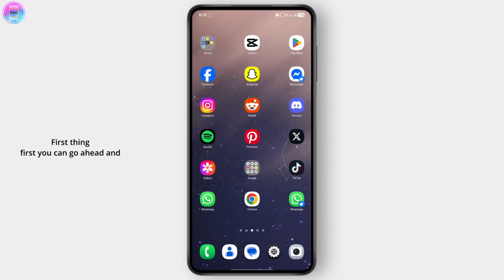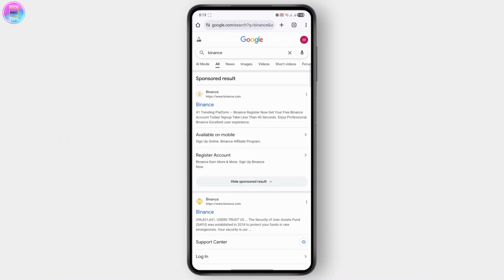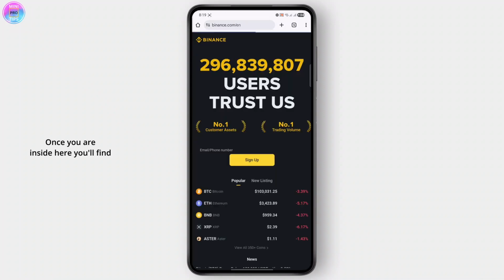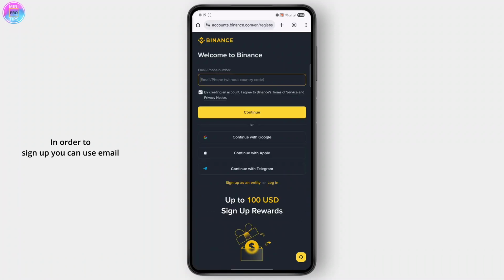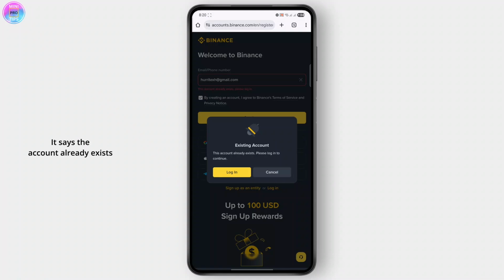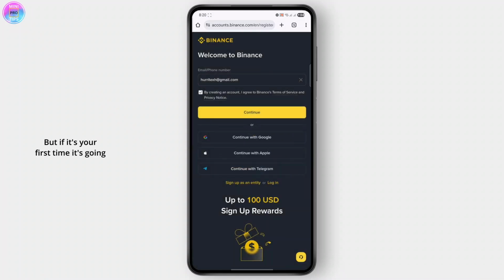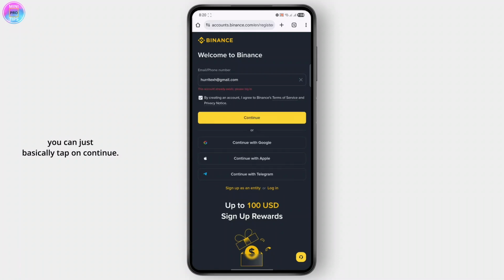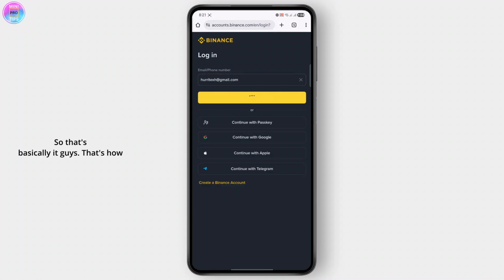How To Sign Up For Binance on Your Android Device?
Want to sign up for Binance on your Android device and start trading crypto? This video will guide you through the steps on how to create a Binance account quickly and easily. Whether you're asking, "How do I sign up for Binance on Android?" or need help with the registration process, this tutorial has you covered. Learn the steps to set up your account and get started with Binance. Watch now to see how you can sign up for Binance on your Android device today!

Timestamps:
00:00 How To Sign Up For Binance on Your Android Device?
00:06 How Do I Sign Up for Binance on Android?